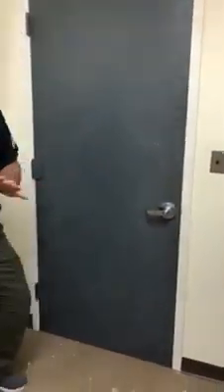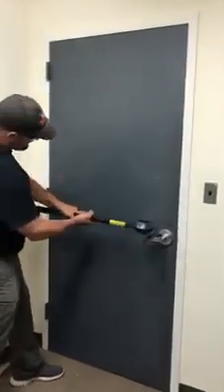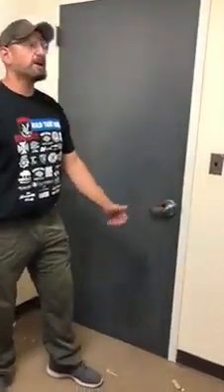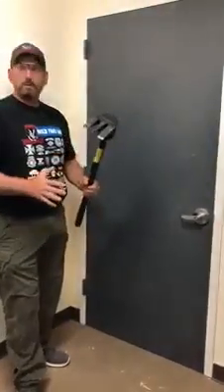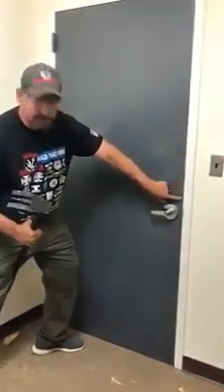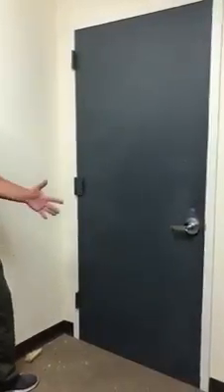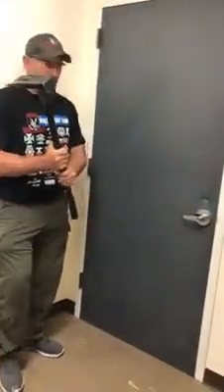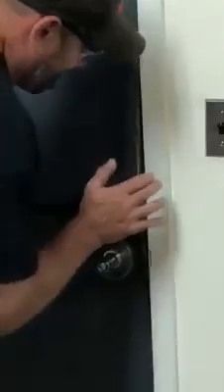How to gap an outward opening steel door by Yourself with a 9 lb claw.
You want to learn watch this video. PLEASE SHARE FOR OTHERS TO LEARN. Without a doubt the best video I have ever done on breaching. Reason being I didn't do it was teaching and the Lt. Wilmot from Rutgers University Police was filming for his future classes etc.. I truly believe you will see the passion and expert training we are providing to patrol officers all over the world. Watch this video and learn how to open an outward opening steel door by Yourself with a 9 lb claw. Which 1 of our competitors are showing up and putting their money where their mouths are. We know 1 didn't after Rutgers broke our competitor's tool the 1st time it was ever used on a piece of pine.
BREACHER UP take advantage of our FREE T&E program of our gear or better yet our trade in your worthless breaching gear for JTC breaching gear.